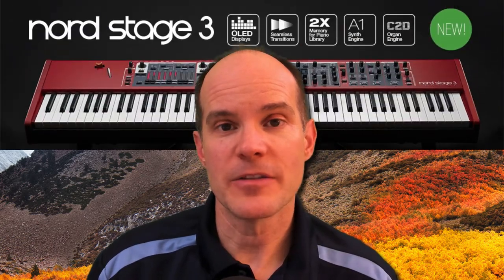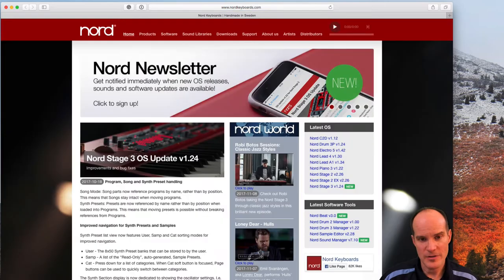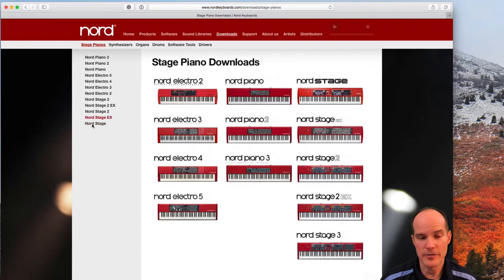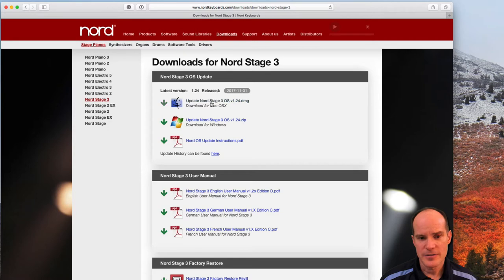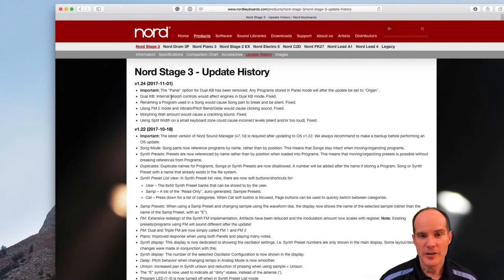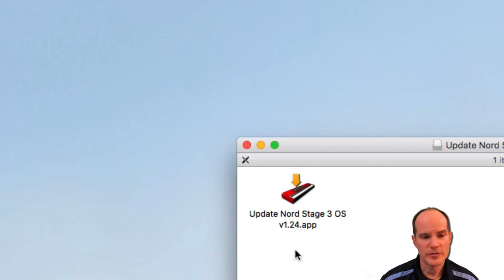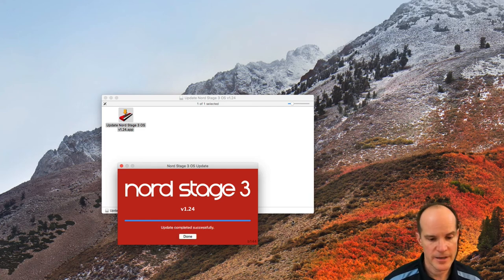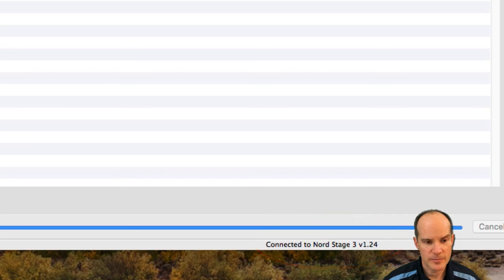Nord Stage 3 Update the OS Software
In this video, you will learn how to update the Nord State 3 OS (operating system) software to the latest version.  The software update can do any number of things including fixing bugs, improve boot time performance, modify and enhance features of the OS, navigation, settings, and/or behavior.  It’s always a good idea to keep your Nord up to date!

Marc